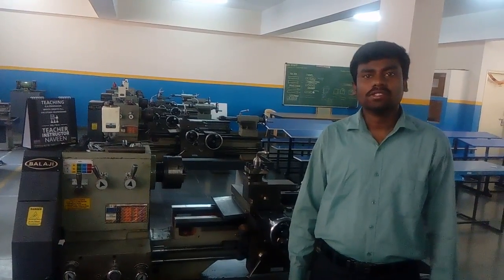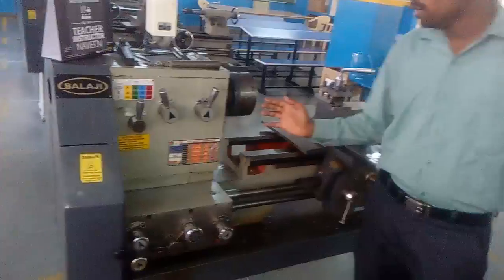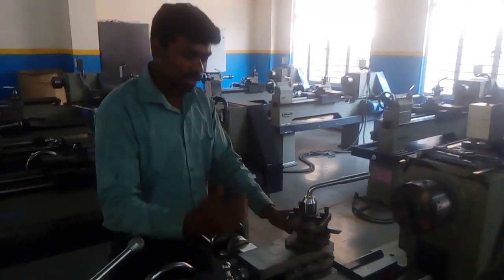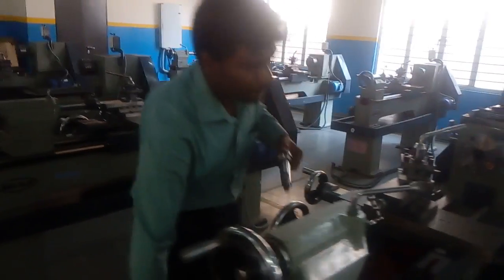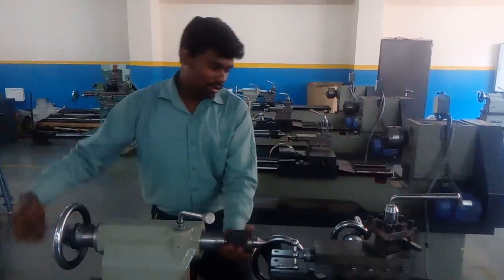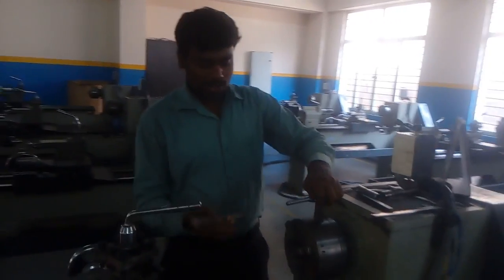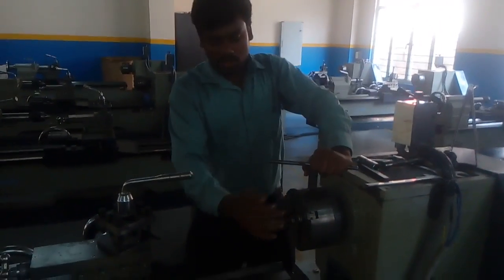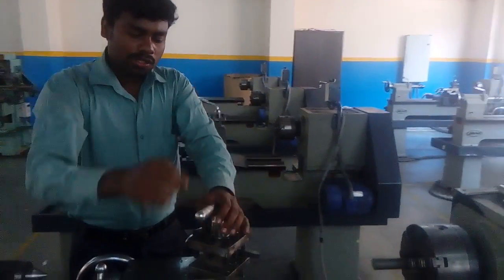Lathe machine parts & facing operation [NAVEEN M INSTRUCTOR] SJBIT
Facing operation